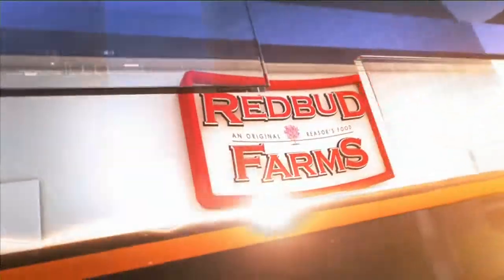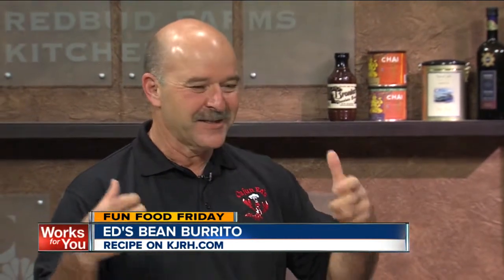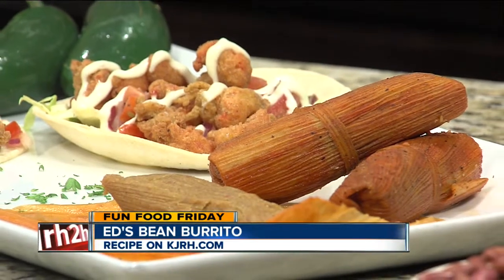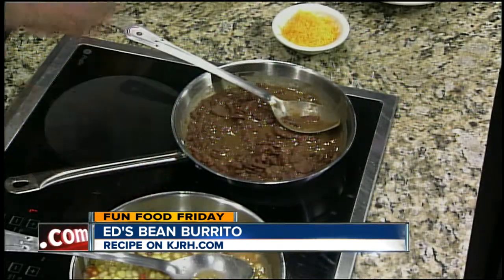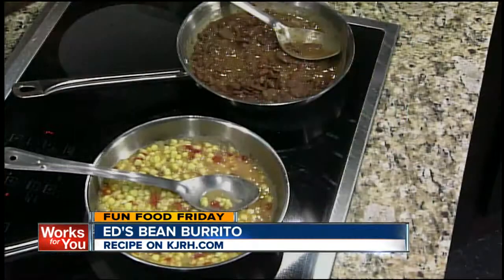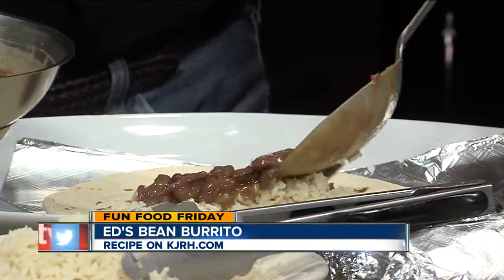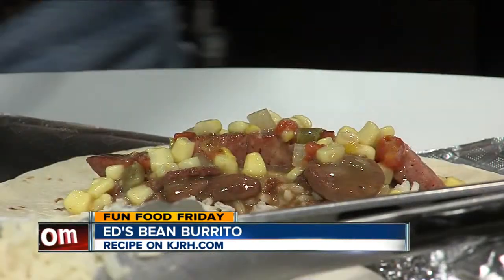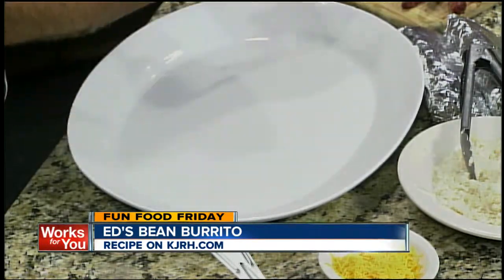Hebert's Red Bean Burrito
2News at Midday